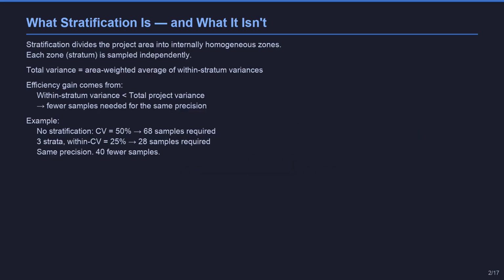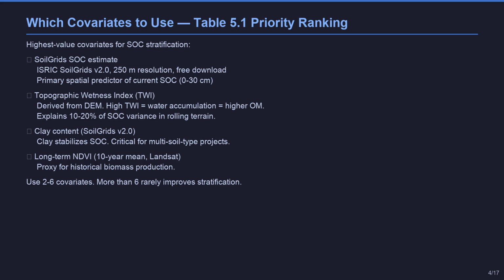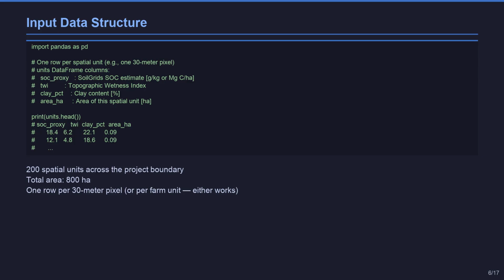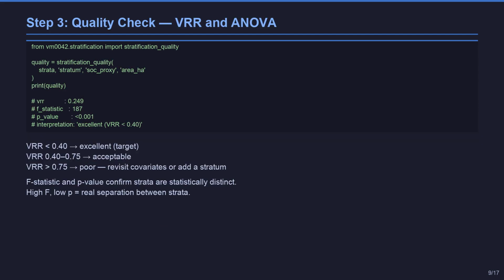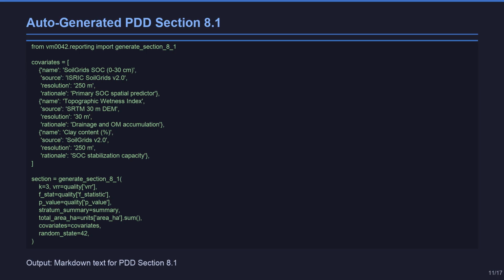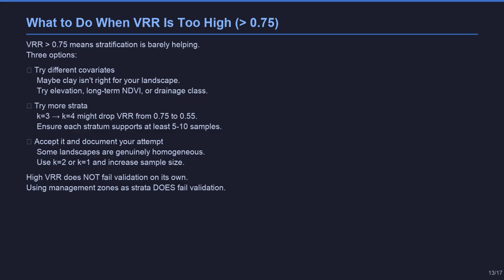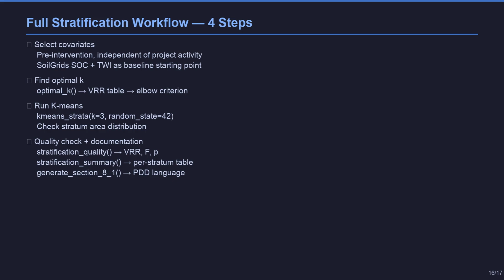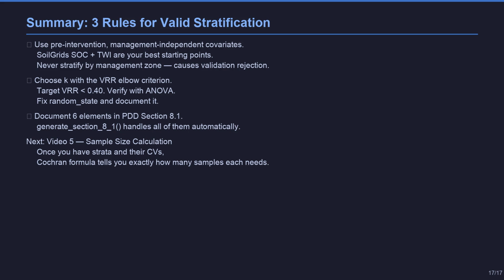VM0042 #04 — Stratification Design (K-Means)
Part of the VM0042 Project Developer Toolkit — a complete implementation guide for Verra VM0042 soil organic carbon projects.